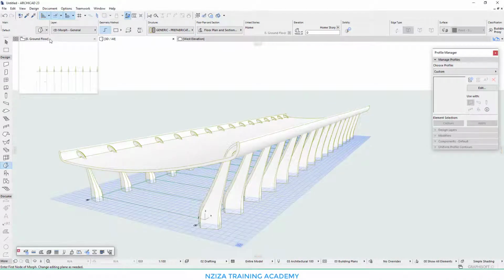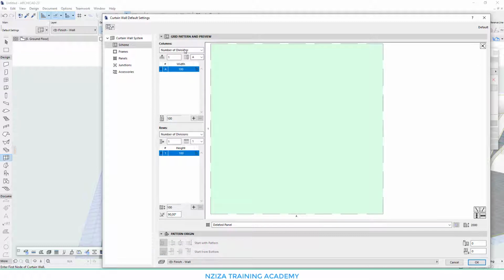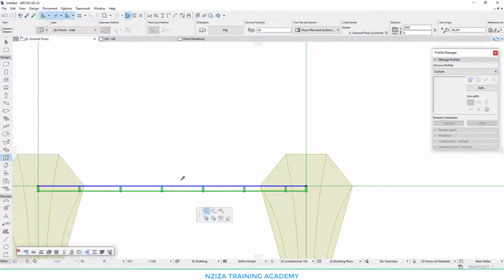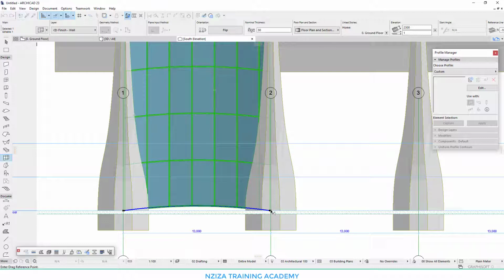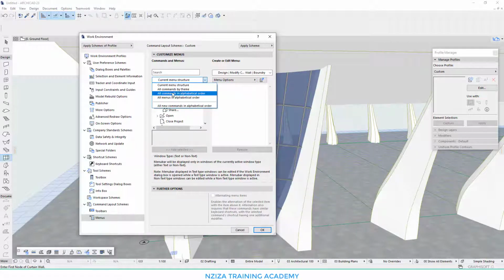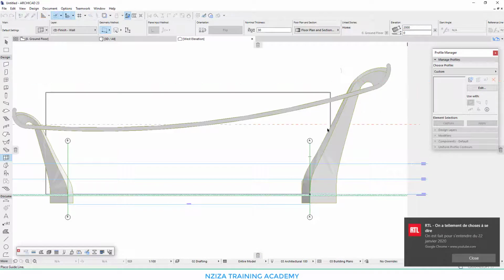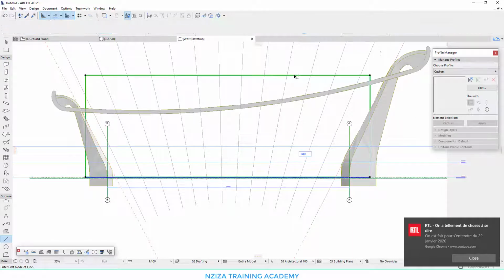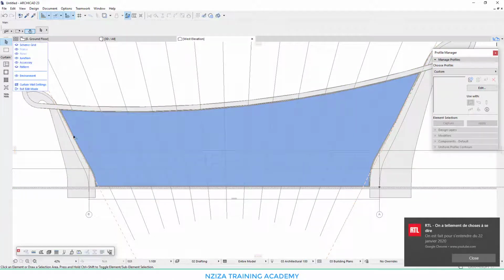PART 2C - Dulles International Airport remodeled by Nziza Training Academy - Class of Architecture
the reference is made from the classic modelling skills used on Dulles International Airport in France, an award winning architectural concept.

Every year we organize expert training seminar in every course we train. It is for importing world-level experts to highly train our local professionals instead of importing them to lead projects raise in our country and keep our local citizens lowly paid or unemployed as developing nations do. join us as we transform Africa's local engineering and architecture industries.